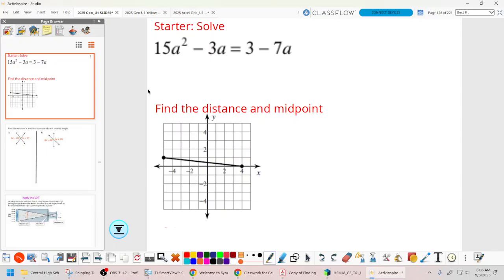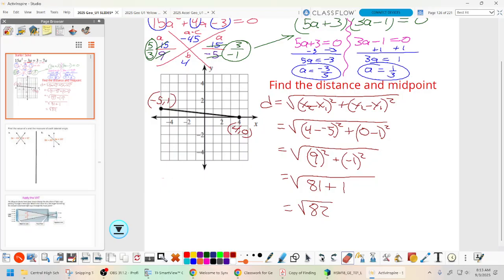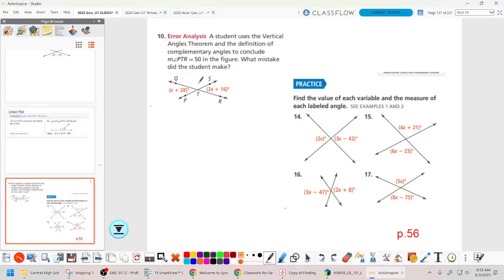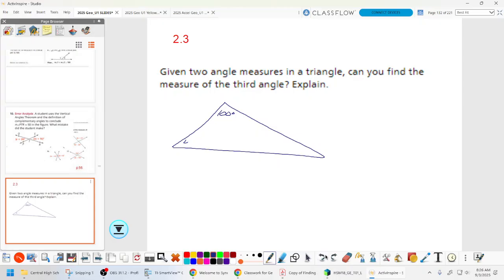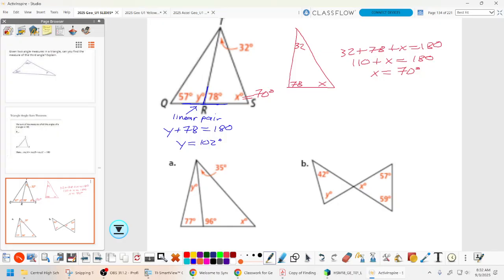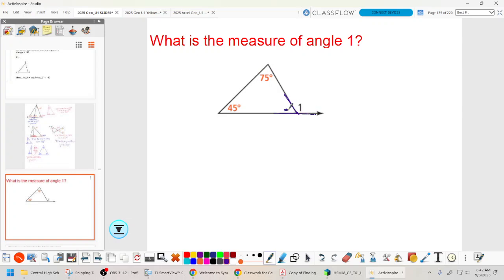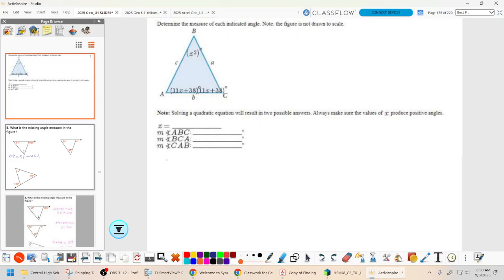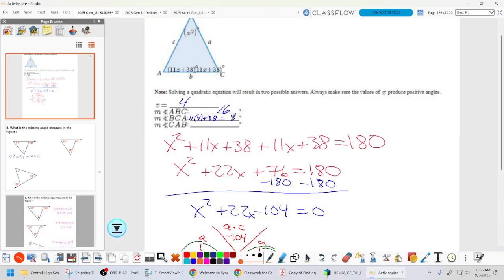9,3 Geo Triangle Angle Sums and review